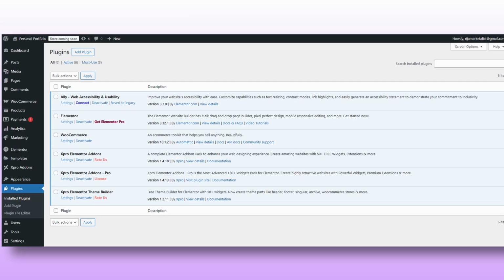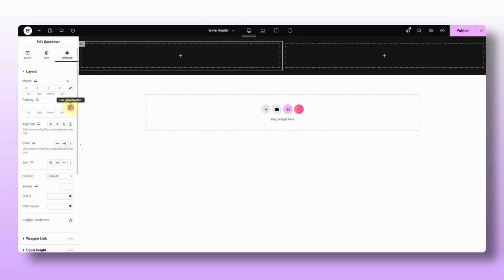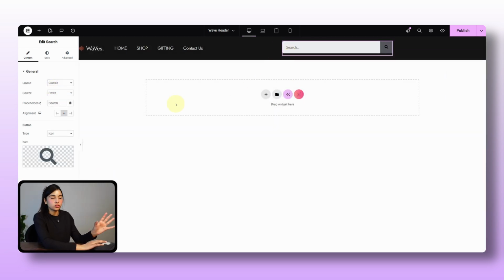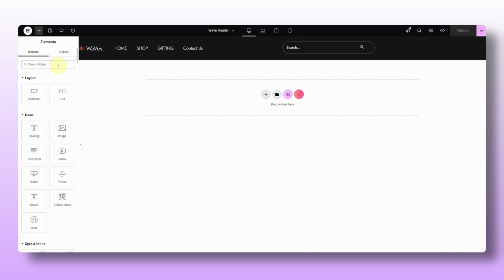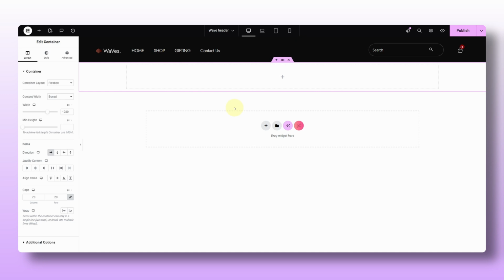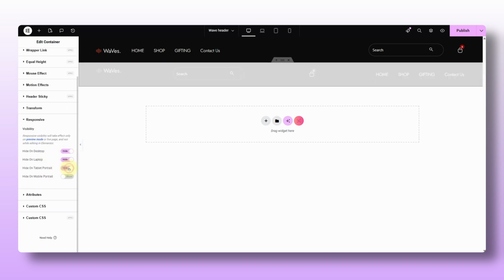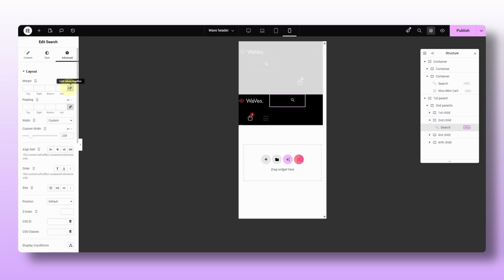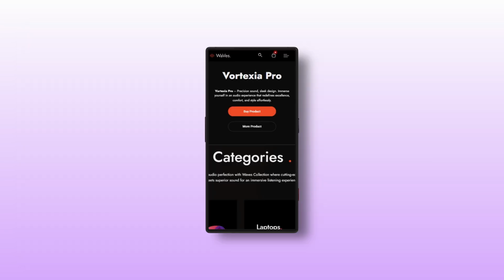How to Create a Header with a Search Bar in Elementor (Free & Mobile Responsive 2026)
Learn how to add search bar in Elementor header that's fully mobile responsive using FREE XPro Elementor Addons.

In this step-by-step tutorial, no coding needed! We show you easy drag-and-drop method to create Elementor header with search bar that looks professional on desktop and and work perfectly on mobile screens.

⏱️ Chapters:
00:00 - Add Search Bar in Elementor Header (Why Most Fail)
00:32 - Create Header from Scratch: XPro FREE Theme Builder
03:01 - Add XPro Elementor FREE Search Widget to Header
04:13 - Style Search Bar
06:22 - Mobile Responsive Header Secret (No Desktop Breaks)
11:33 - Final Elementor Header Result

📃 Official Documentation:
👉Learn how to use XPro FREE Search Widget step-by-step in our docs
👉Learn how to create a FREE elementor header from scratch step-by-step in our docs